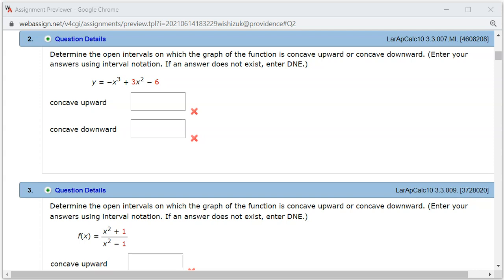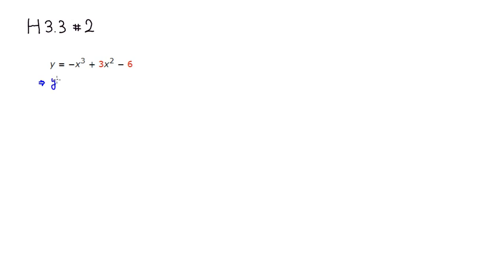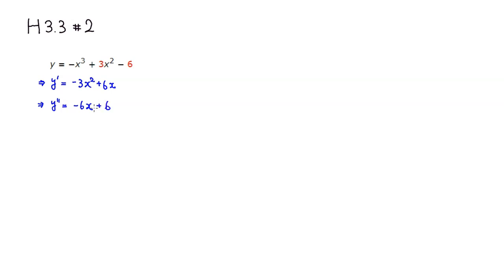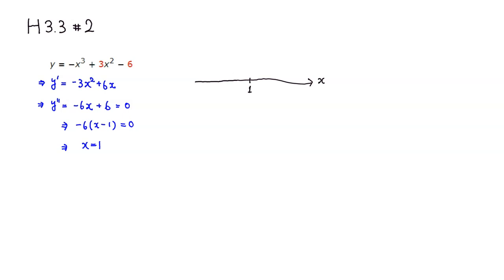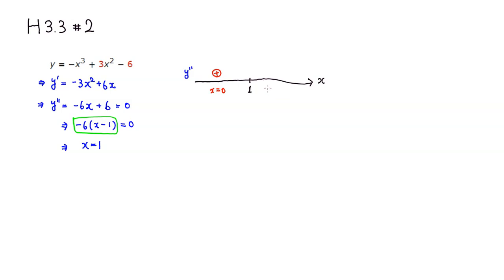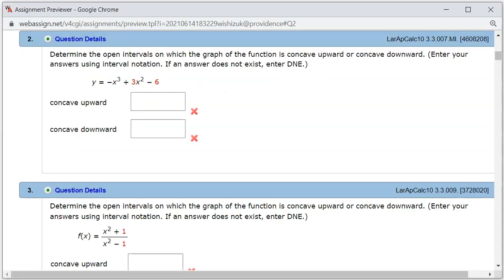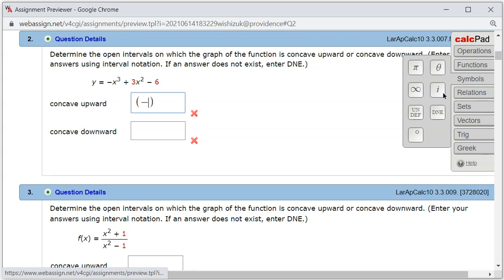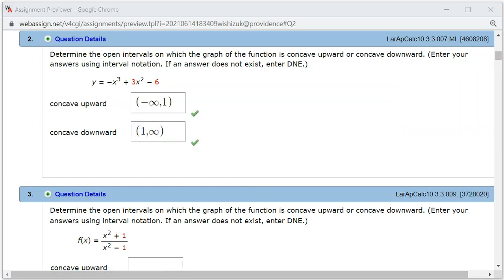Intervals of Concavity of Polynomials - M109 H3.3 Q2 (SU21)